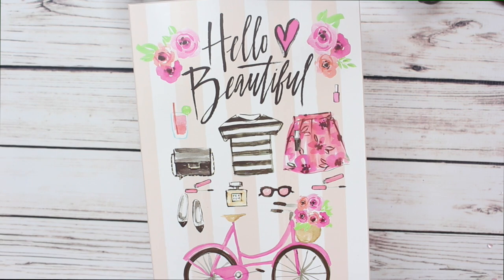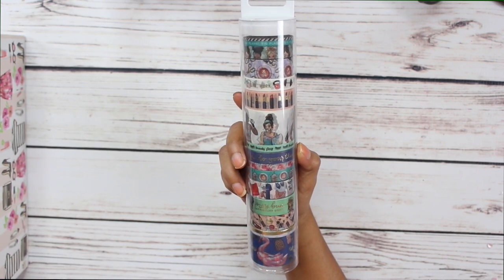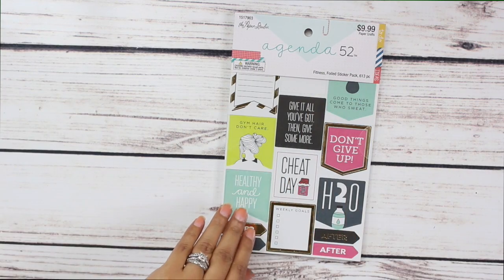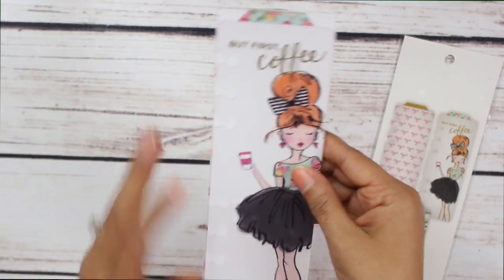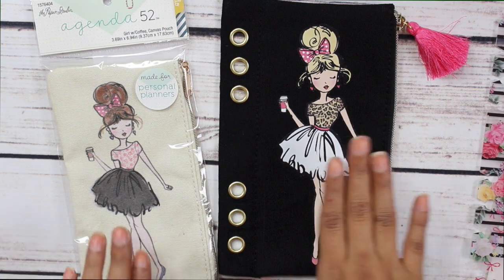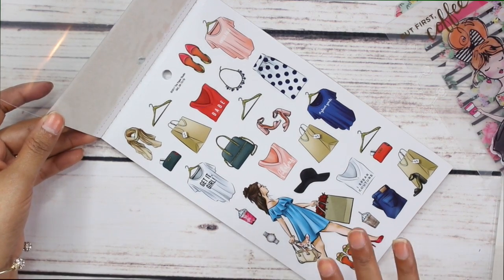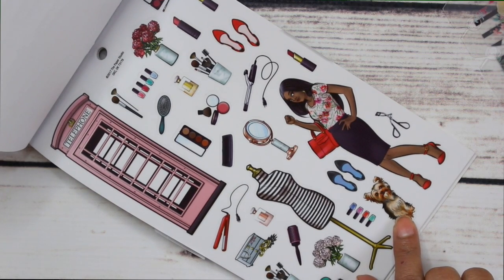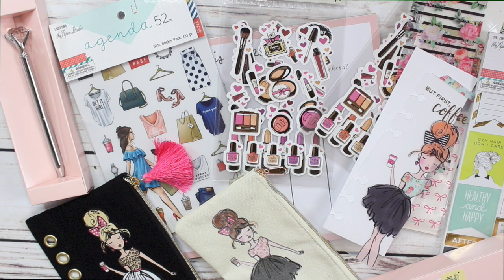May Planner Swap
hey ya'll!

Today I'm sharing what's in my MAY PLANNER SWAP BOX!
Yes please! I hope you enjoy this vid!

xoxo,
B